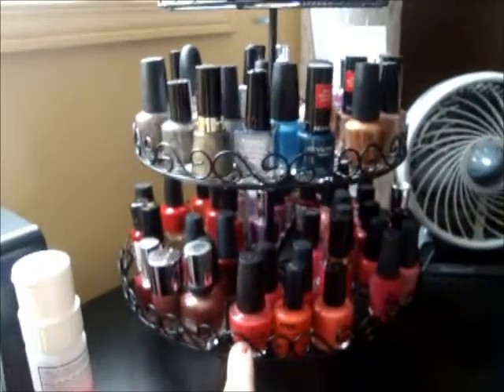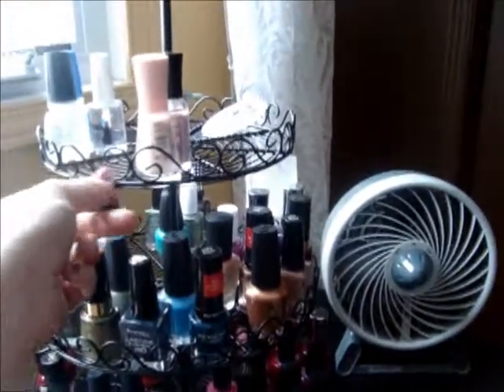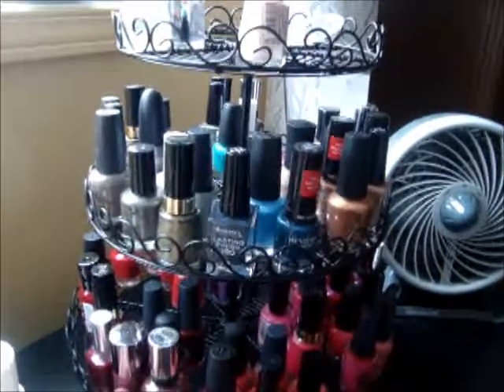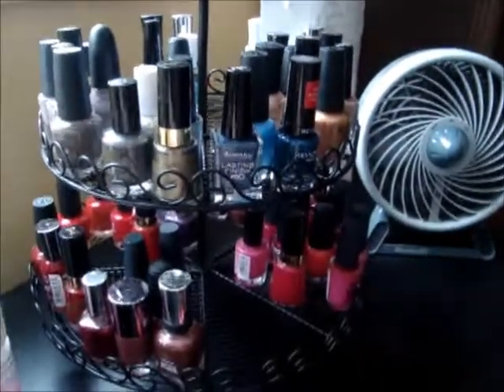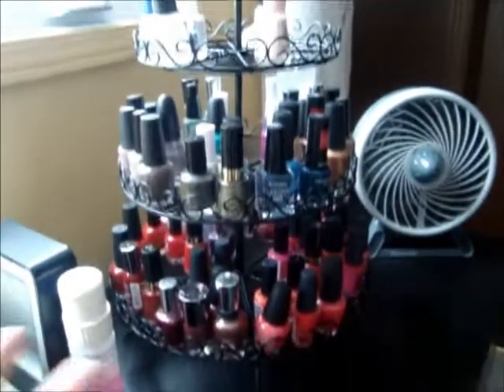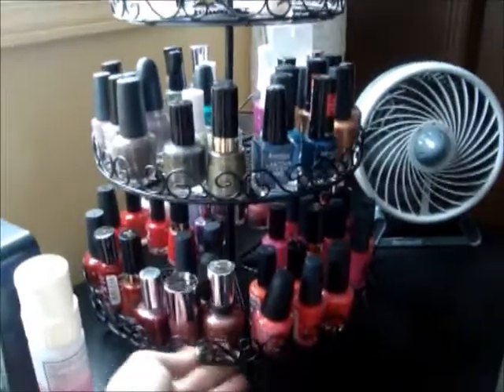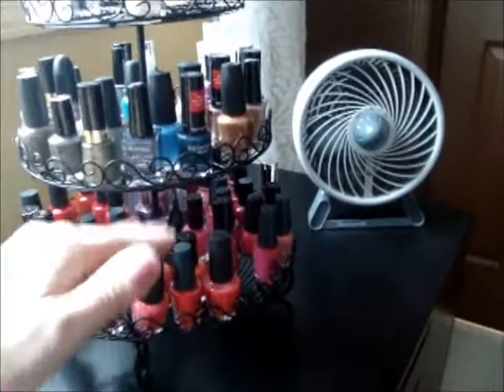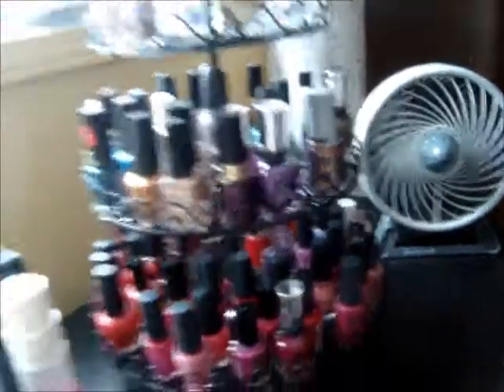Creative Solutions--NEW nail polish storage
I can't stop buying new storage things and organizing my stuff!
iron cake stand bought at Homesense. $14.99

Come and join me!